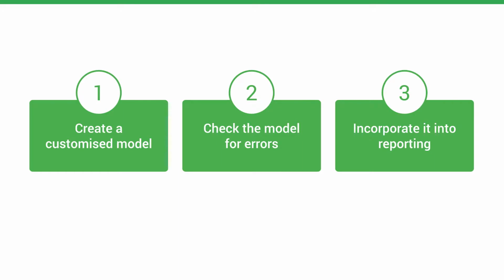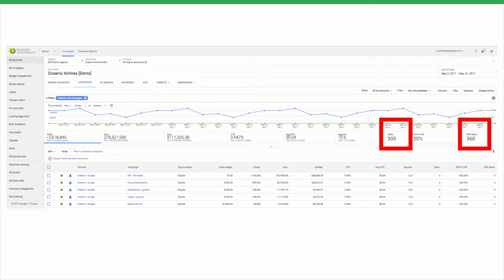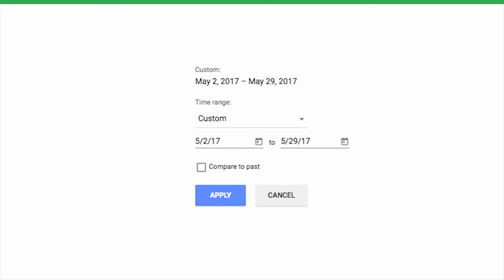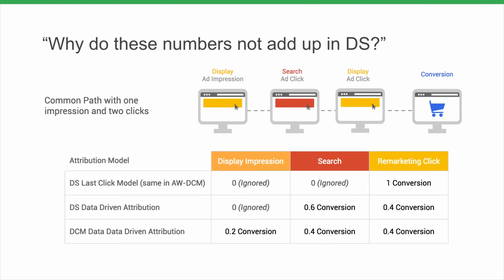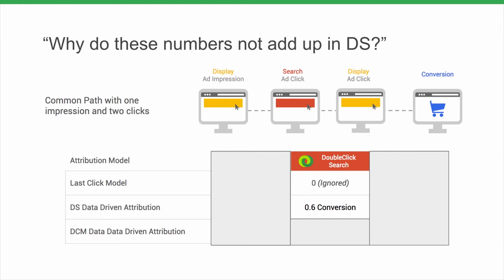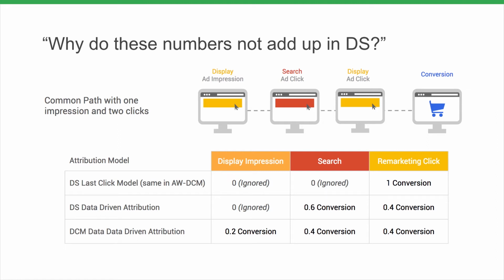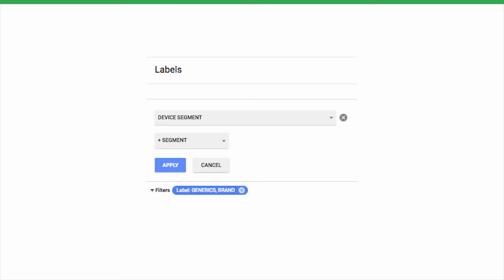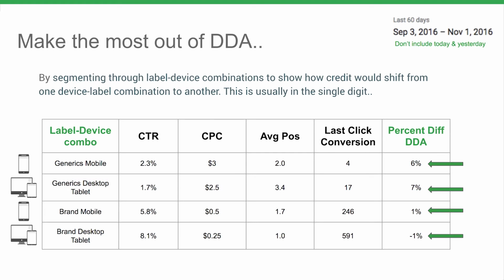V5 - Get comfortable with Data Driven recommendations and insights in DS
In this fifth video we explain how you can start using your new data driven attribution models data to drive insights. We will talk you through some of the do's and don't with regards to comparing last click against data driven powered KPIs. The DS DDA model is a cross channel solution, and can either pull credit in or push it out to other marketing channels. So you are very likely to see different numbers between the different attribution models and tools. We also give you a few recommendation on how to slice and dice the difference in conversion credit between last click and data driven models to understand how credit is shifted.